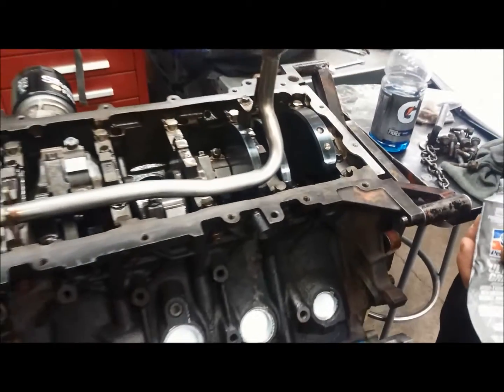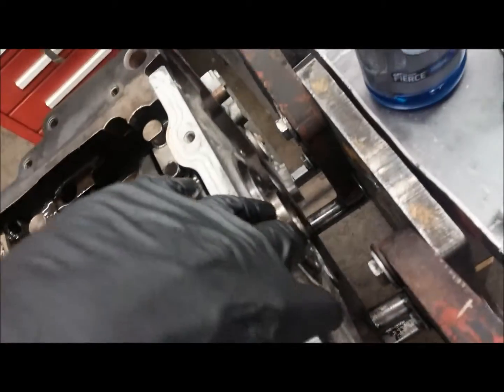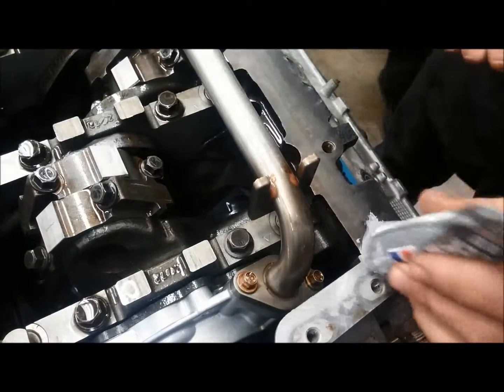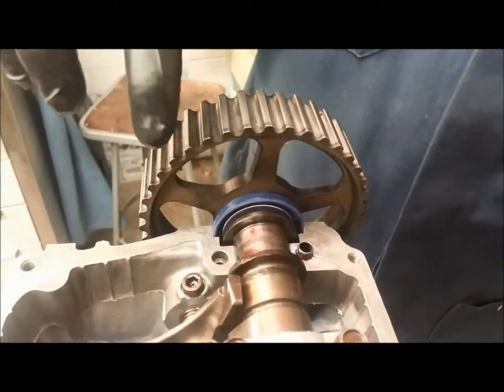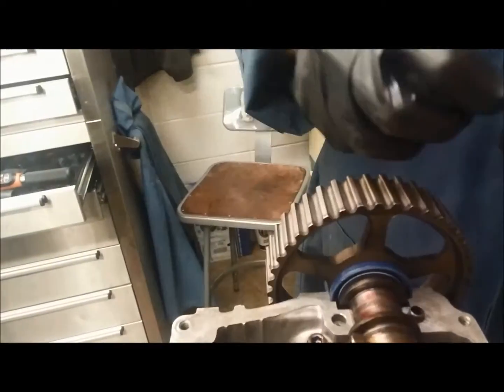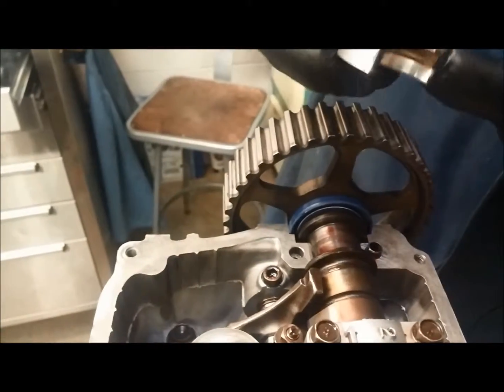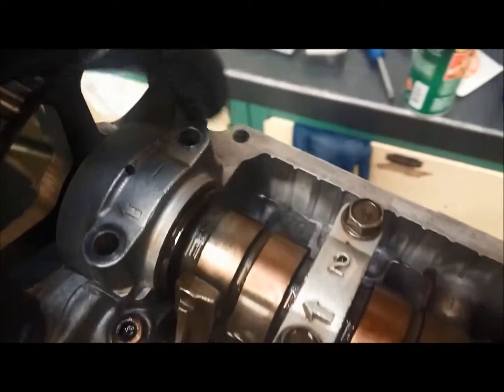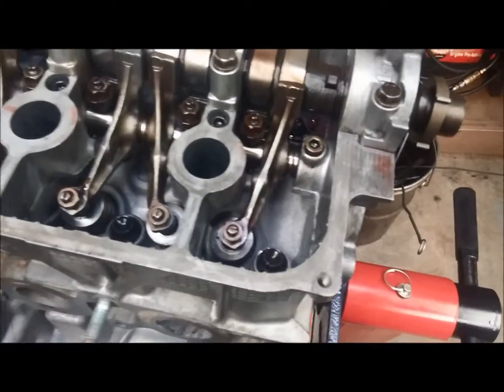Where to use silicone RTV when assembling an engine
Here are a few tips to make sure that you don't have any oil leaks after assembling an engine.